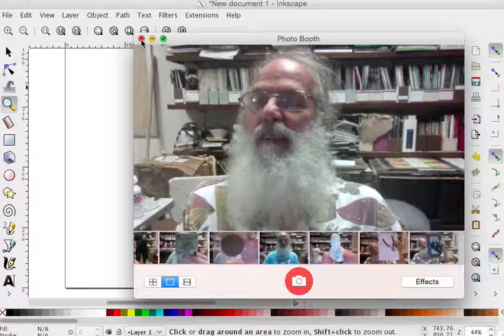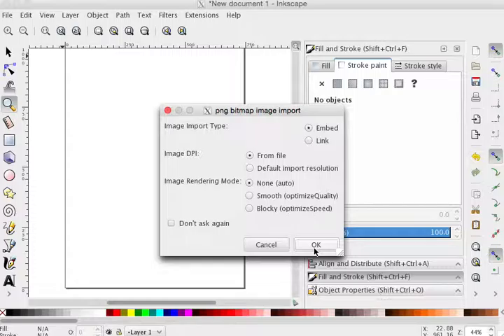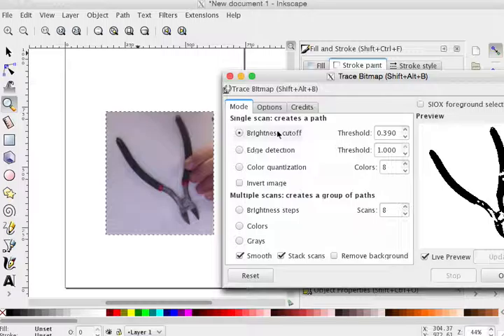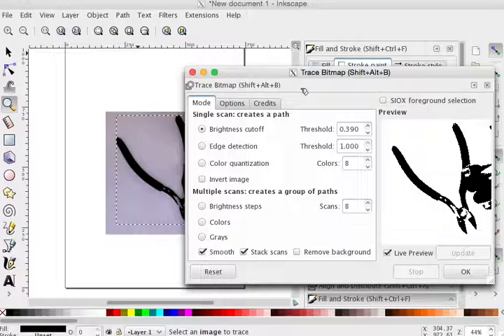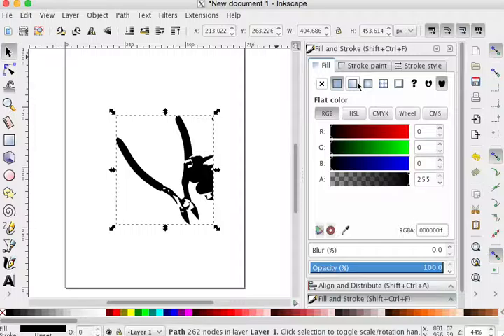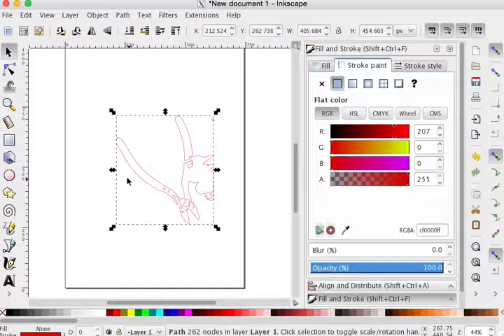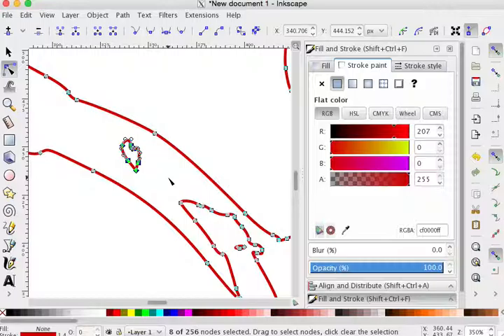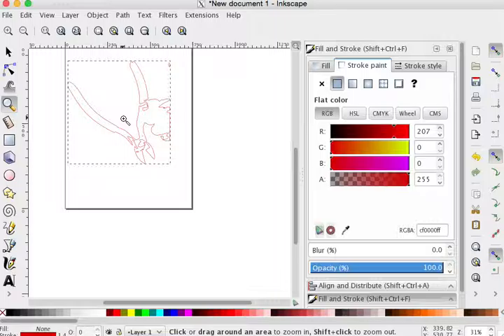Tracing Images for Inkscape and then Easel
This is the very simplest tutorial on using the Auto Tracing function in Inkscape.